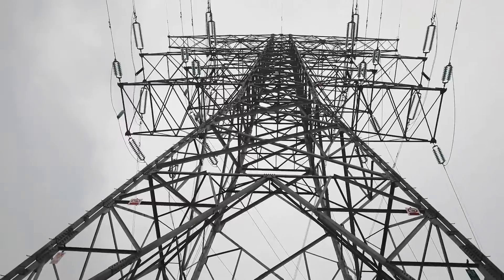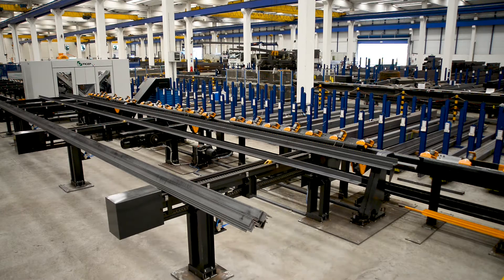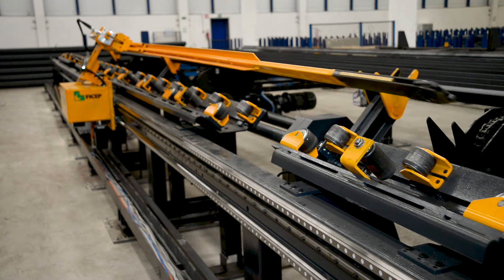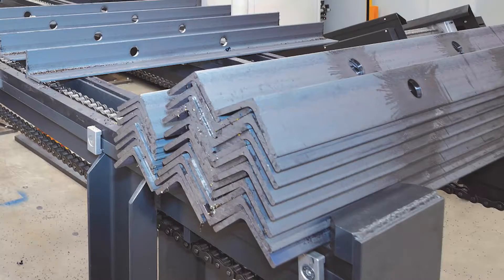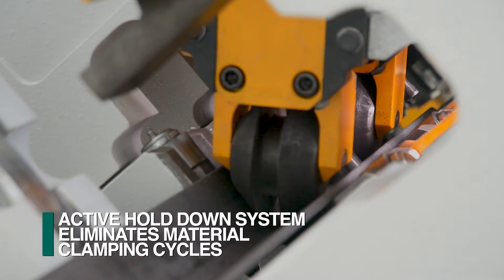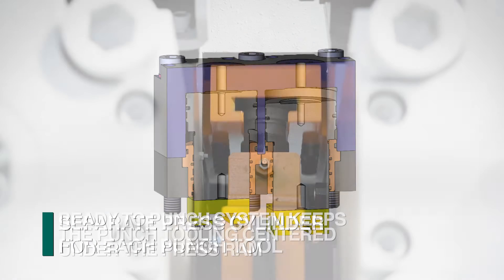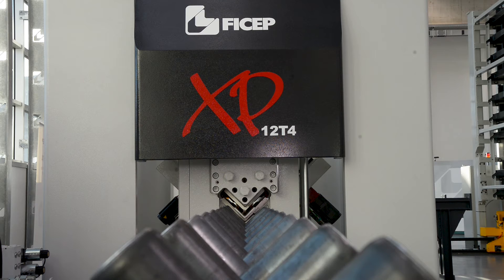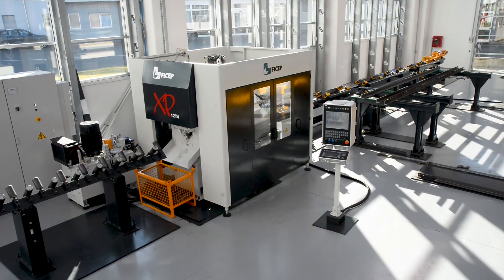Steel Angle Fabrication by FICEP Uses Unique Steel Fabrication Techniques in the Model XP Angle Line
Steel angle fabrication for the production of angle iron bracing, clip angles, shelf angles and more has never been as economical as with the FICEP Model XP angle line.  The industry leading speed of the FICEP XP angle line makes this the CNC angle line of choice also for transmission tower fabrication.

Several unique innovative features have been incorporated into this unique product to make it the “Worlds Fastest Angle Line” on the market today.  Each tool diameter features its own punch cylinder assembly so it can be positioned to the required gage line while other diameters are punched.  This eliminates the time to change gages as this occurs in masked time.  Up to six different punch press assemblies can be furnished to accommodate different hole size requirements without a tool change.

Roller material clamp assemblies stay engaged with the angle even during material positioning to eliminate the requirement to clamp and unclamp the material for each punching cycle.

A positive rack and pinion material positioning system generates industry leading accuracy and speed.  The carriage positioning system enables full automation including automatic stock length loading, measuring, discharge of finished parts and the removal of the scrap or drops while maximizing material utilization.  This unique level of automation permits one attendant to monitor the production of several lines.

Additional capabilities such as part marking can be integrated into the line.  Marking can be achieved with either a system of index able cartridges each containing multiple characters or a fully programmable marking press.

A servo powered hydraulic power unit delivers the optimum combination of oil flow and pressure based upon the actual status of the press cycle.